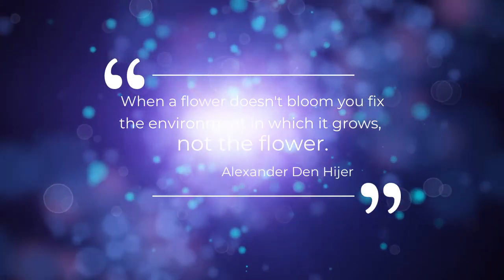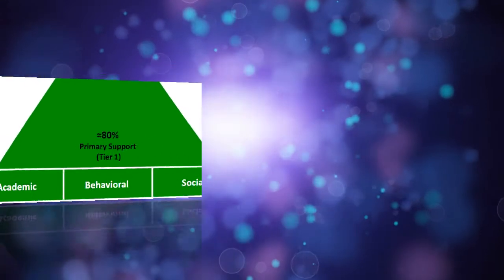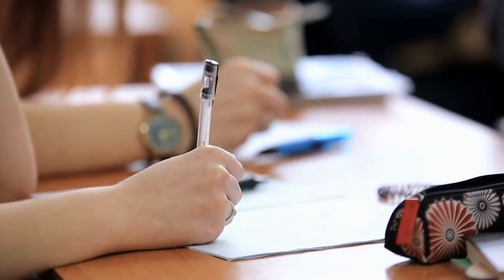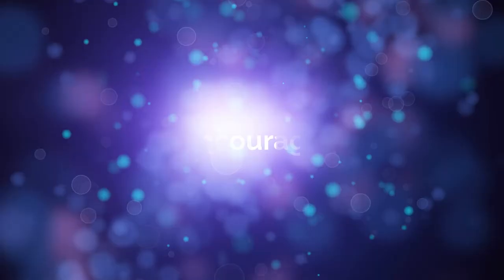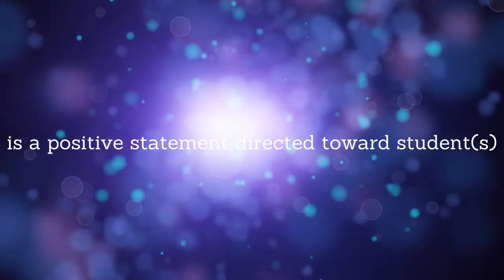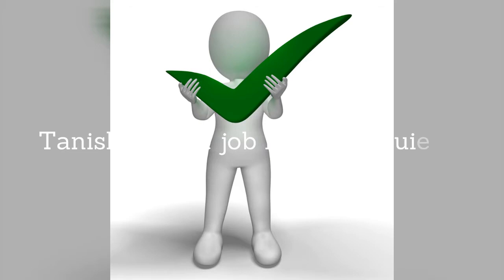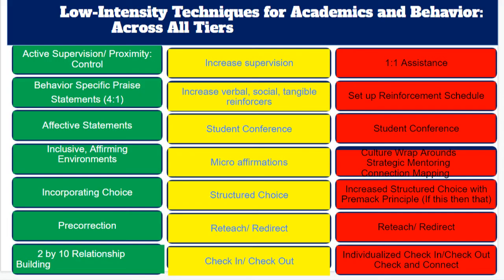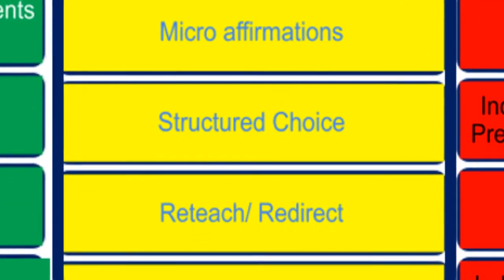Secondary Low Intensity Behavior Techniques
PSUSD Staff